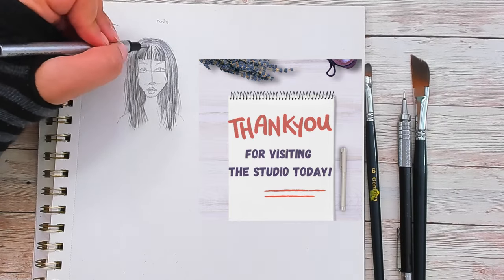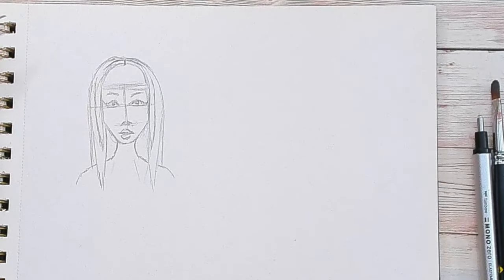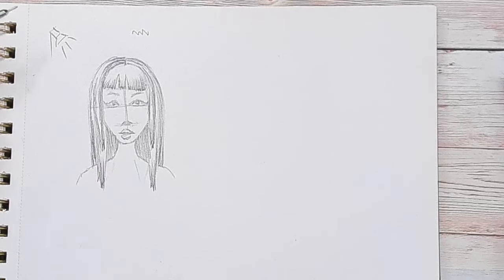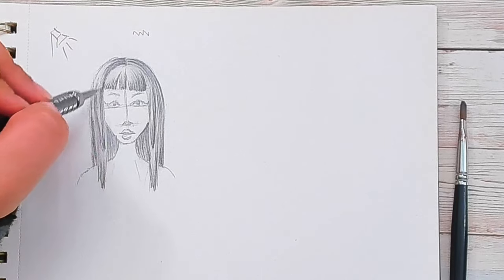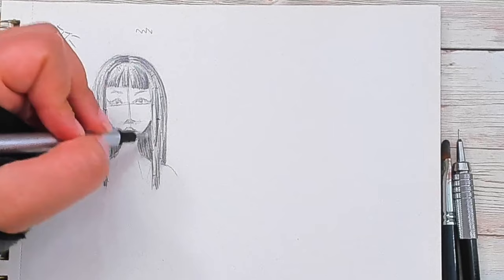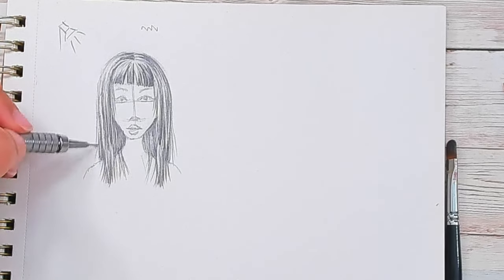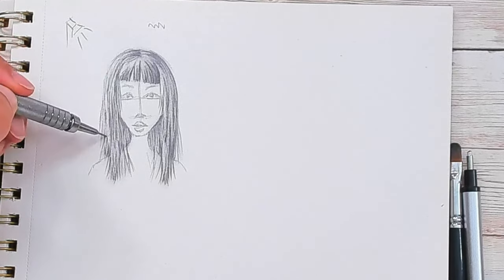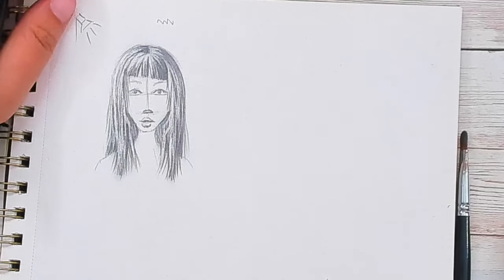Straight Hair Sketching 101: Tips for Beginners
Grab a pencil and get ready to sketch some straight hair! Today I show you an easy way to draw hair - specifically straight hair - with a pencil. This fun drawing lesson is perfect for beginner and intermediate drawing students!

🎨 Drawing Tools In This Video:
Mono Zero Eraser 2.3mm
Heartybay Professional Paint Brush Set

👉LINKS TO MY FAVORITE DRAWING TOOLS:
Tombow Mono Zero Eraser 2.3mm
Pentel GraphGear 500 Automatic Drafting Pencil Black
Heartybay Professional Fine Tip Paint Brush Set
Arteza 5.5x8.5 Inch Watercolor Pad
🔥 See More Of My Art!